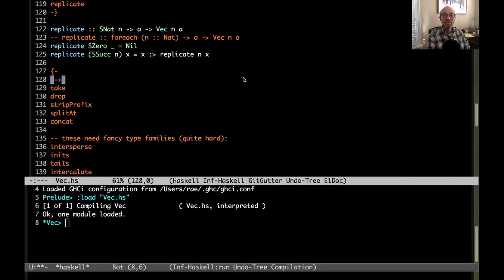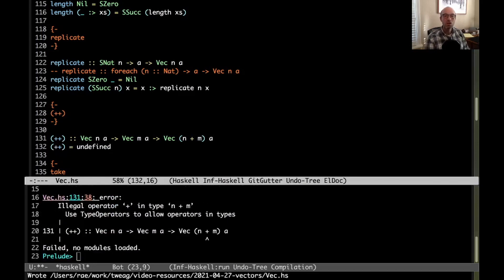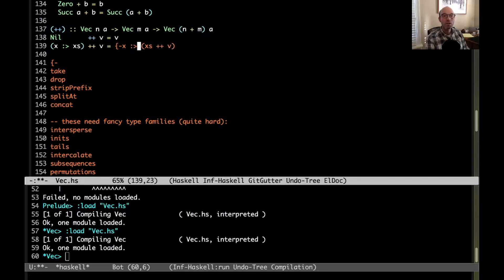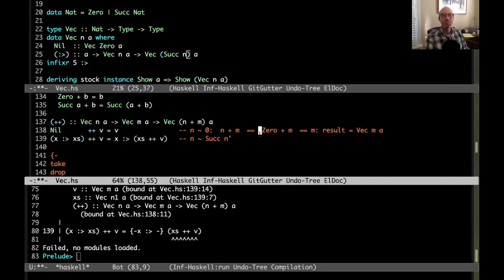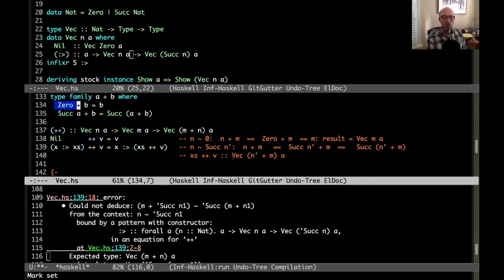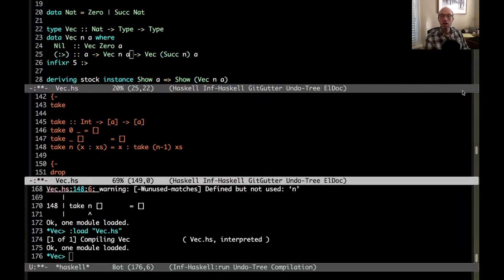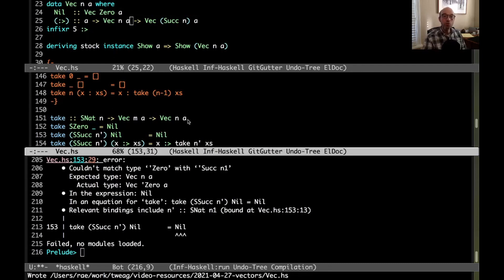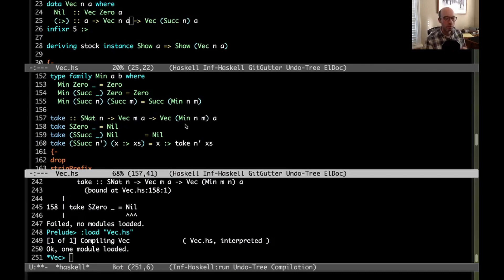@rae: Type families help define functions over length-indexed vectors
This is the third installment in a series about exploring type-level programming through length-indexed vectors. This one covers type families, and how we need them to write operations where the output length must be computed from the input length(s).